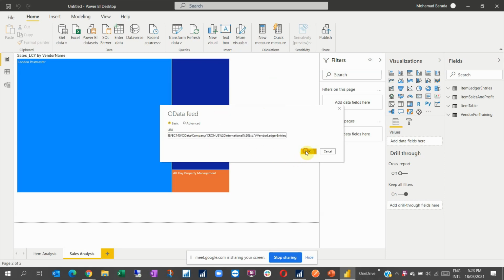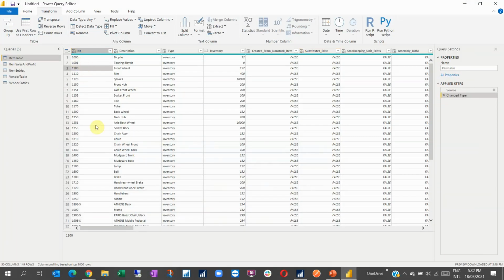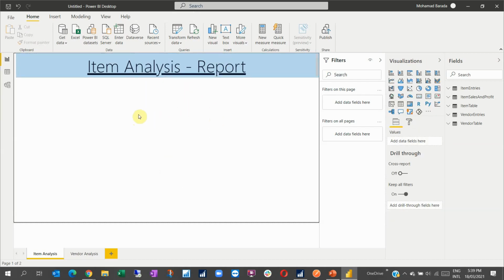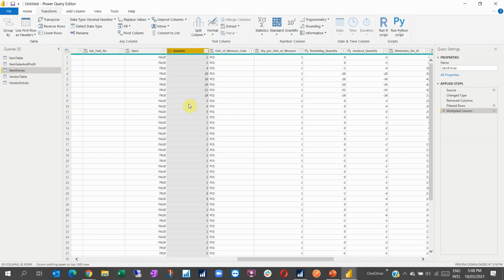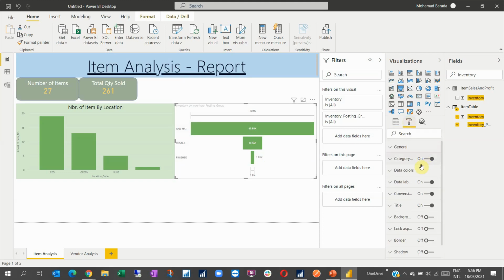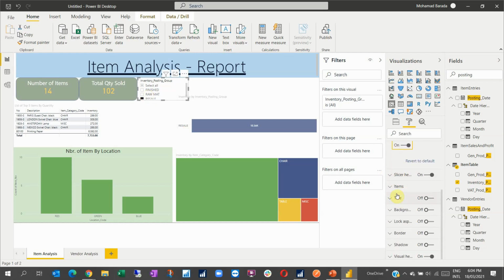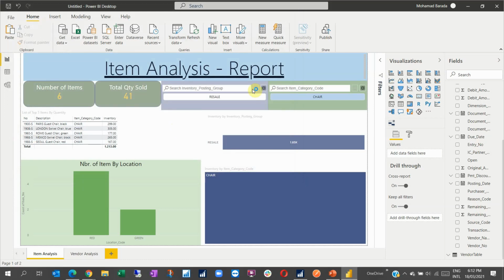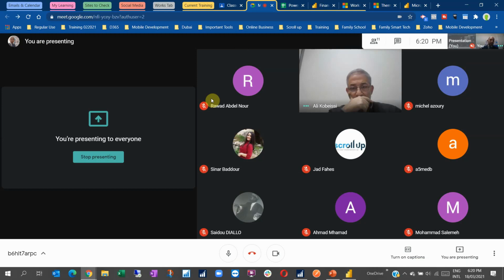POWERBI D365 PUBLIC MARCH Session2 Part2